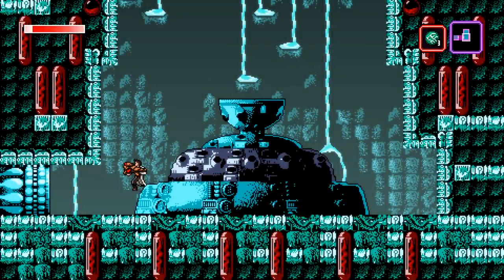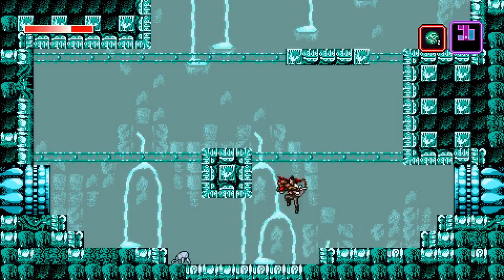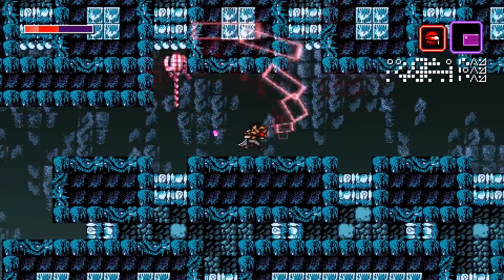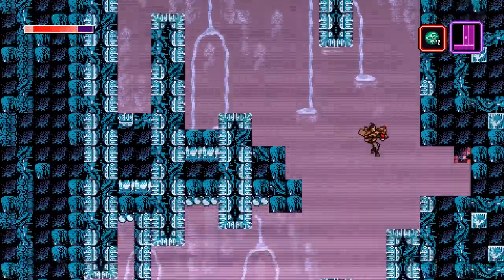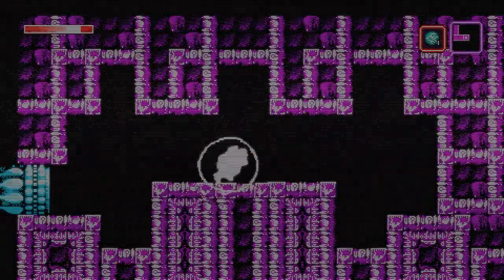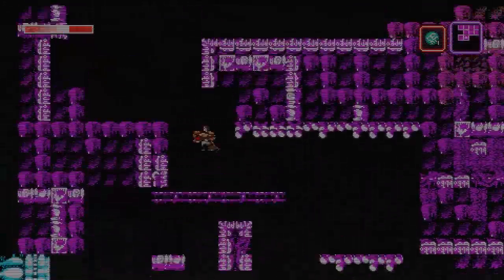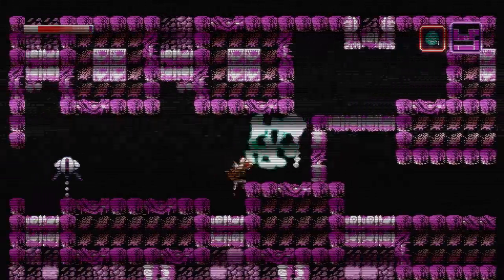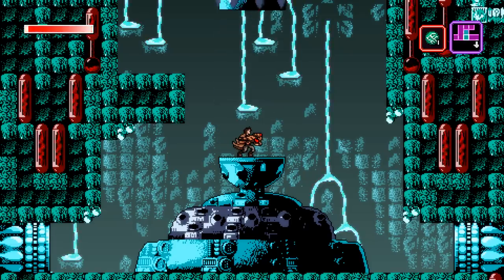Let's Play Axiom Verge - PC Gameplay Part 9 - Flotsam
This is the action-adventure you’ve been waiting decades for. After a lab accident, a scientist awakens in a mysterious, alien world. Is this a distant planet? The far future? Or a complex virtual-reality computer simulation?

Plumb the recesses of a large, labyrinthine world in order to learn its secrets and uncover your role within it.

Discover tons of weapons, items, and abilities, each with their own unique behaviors and usage. You’ll need your wits to find them all.

Combat bizarre biomechanoid constructs, the deadly fallout of an ancient war, and the demons of your own psyche.

And finally, break the game itself by using glitches to corrupt foes and solve puzzles in the environment.

Life. Afterlife. Real. Virtual. Dream. Nightmare. It's a thin line.

It's Axiom Verge.